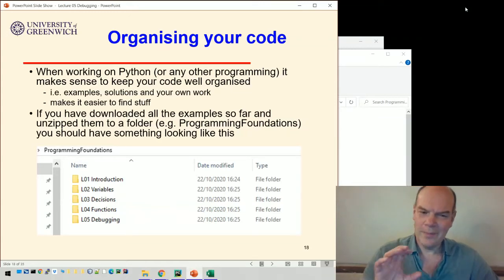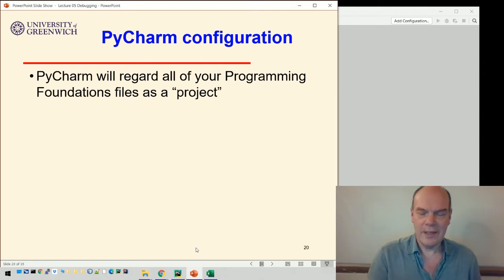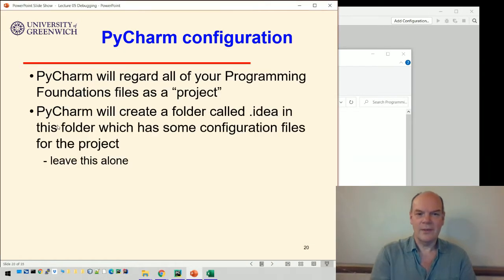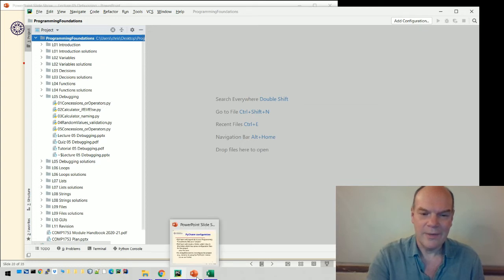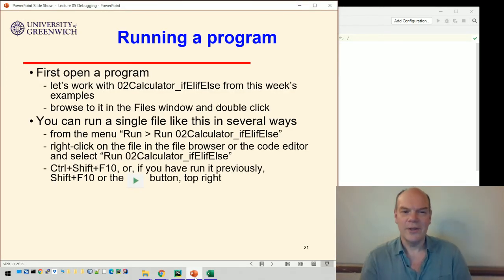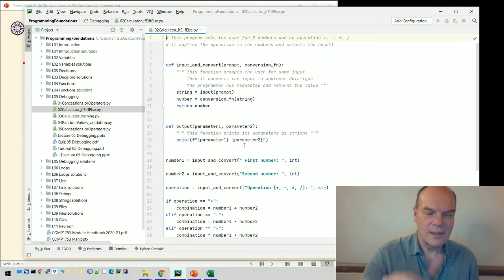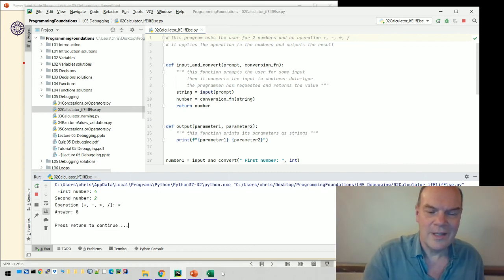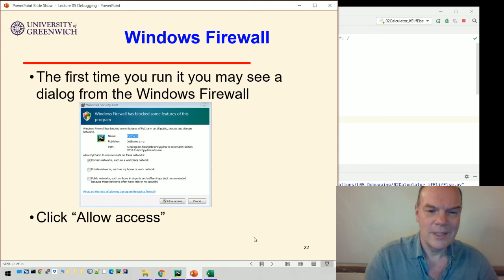Python 05-3: Debugging - PyCharm configuration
Open Project. Configuration. Running a program. Windows Firewall.